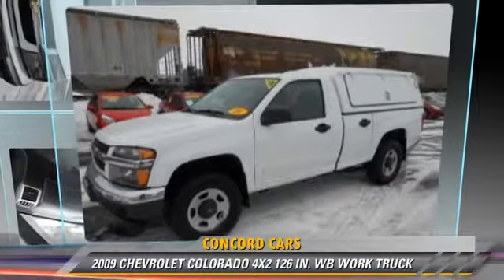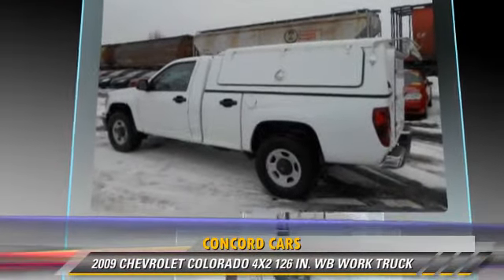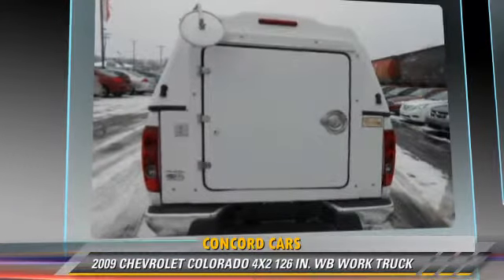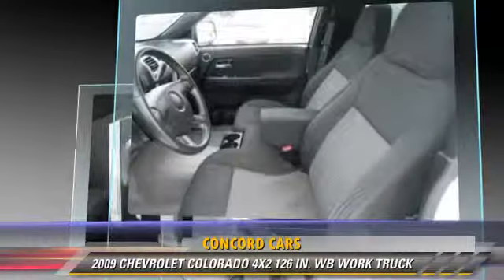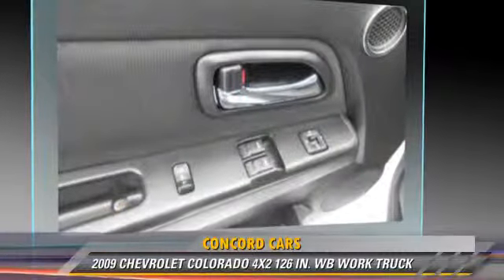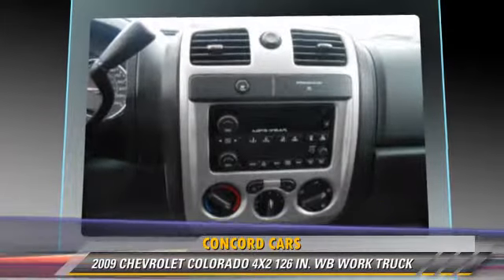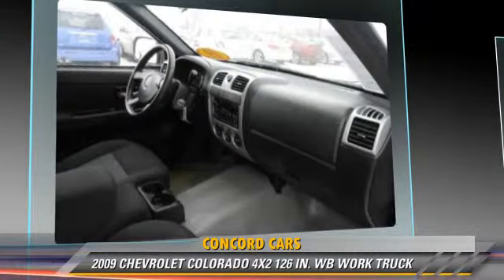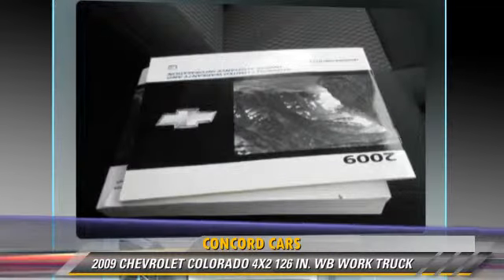Concord Cars, Elkhart IN 46517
Concord Cars

23119 US Highway 33 Elkhart IN  46517

[DFIN:3:2889000:I:2984:88ABA652:c9bec453c85cee5dda3be64ce028206d]